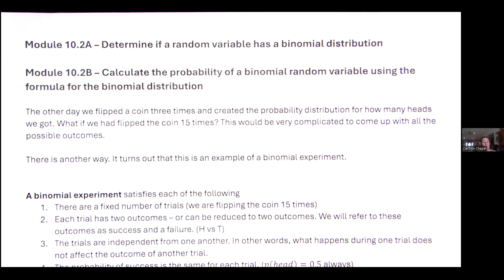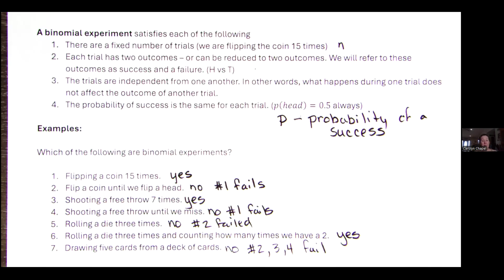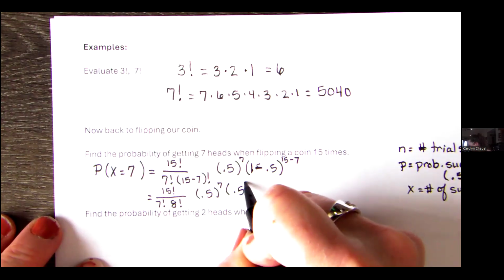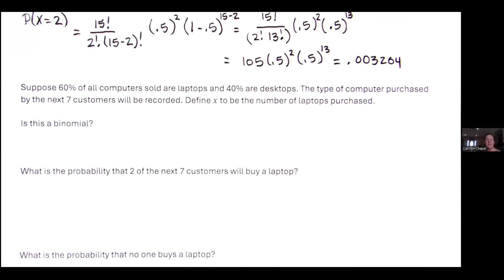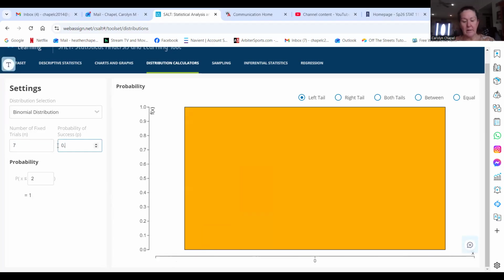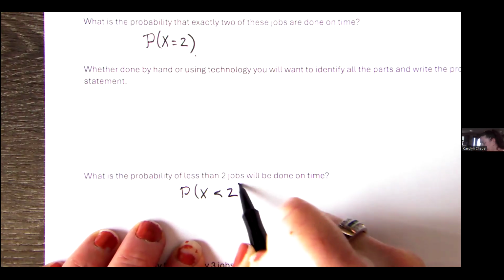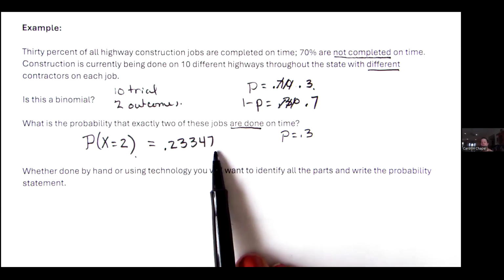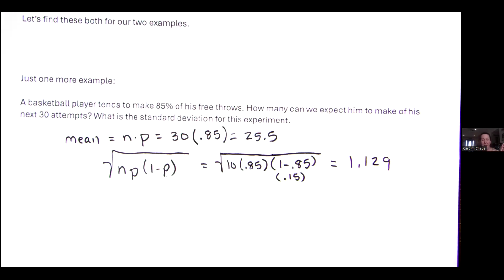Introductory Statistics: The Binomial Distribution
In this video I discuss the binomial distribution. I go through some examples on finding the probabilities of the binomial distribution using both the formula and technology (SALT - a Cengage product)